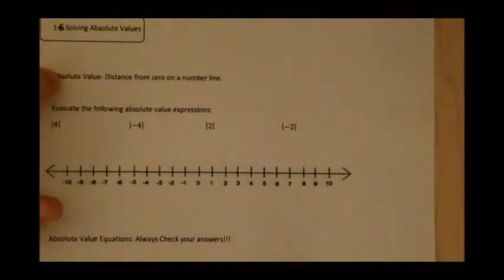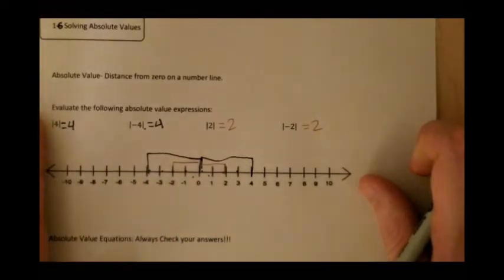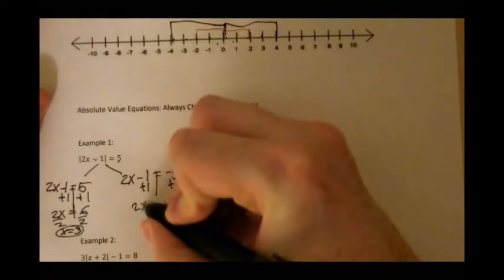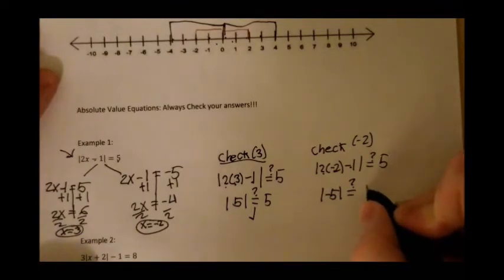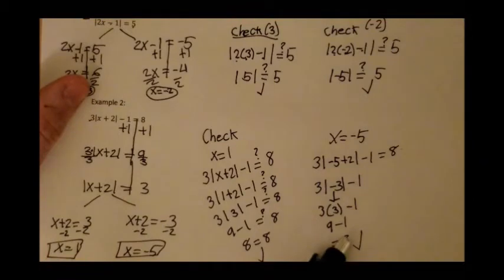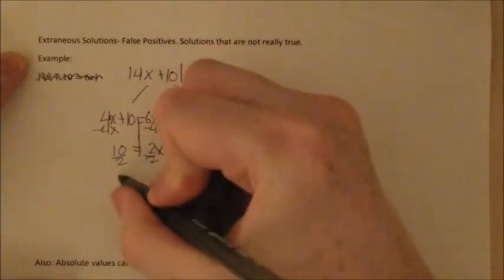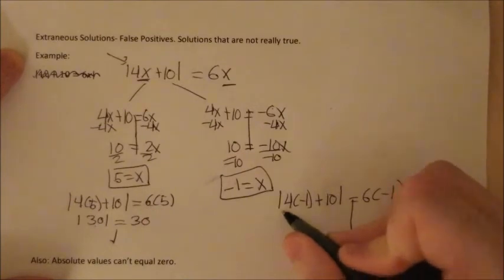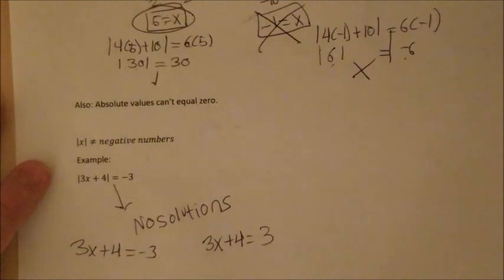1-6 Absolute Value Equations